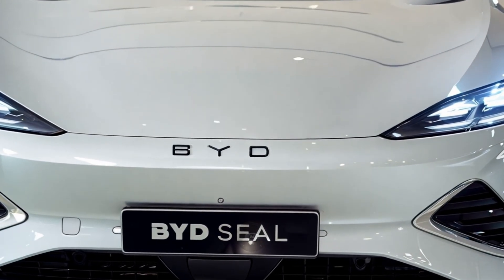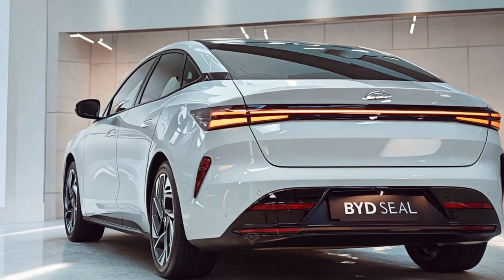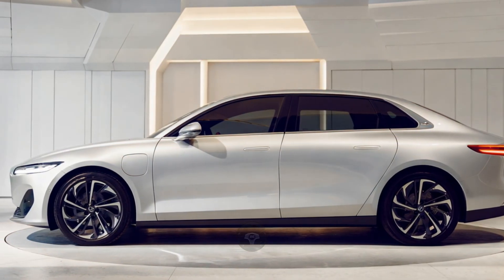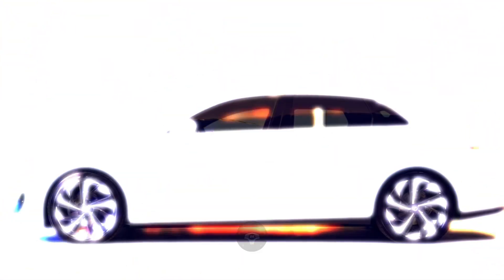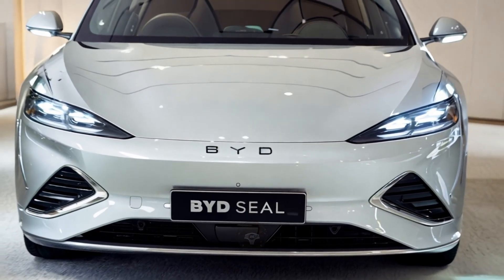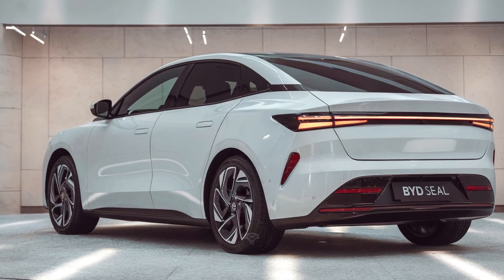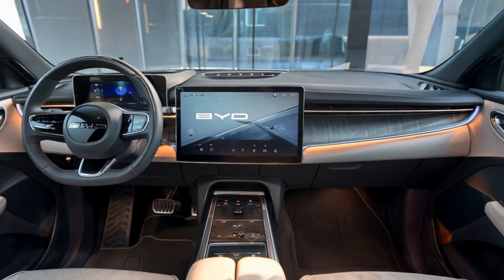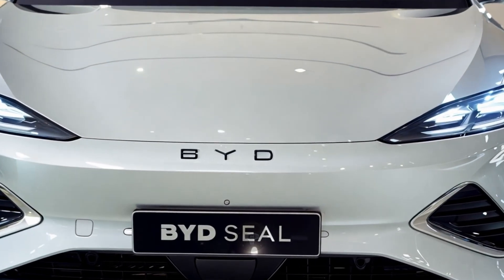2025 BYD Seal - The EV That Charges in Just 25 Minutes!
2025 BYD Seal - The EV That Charges in Just 25 Minutes!

Hi everyone! Welcome back to this channel!

Today, we’re diving into the 2025 BYD Seal, a groundbreaking electric vehicle that’s set to redefine the EV landscape. Packed with innovation, style, and performance, the BYD Seal is making waves globally. Whether you’re looking for cutting-edge technology or thrilling power, this EV has something for everyone. Let’s explore what makes the 2025 BYD Seal so remarkable!

First up, charging and range—the Seal’s 800-volt electrical architecture is a game-changer. This system allows the battery to charge from 10% to 80% in just 25 minutes! That’s convenience at its finest for EV owners. Range options include a 61.44 kWh battery, delivering up to 510 kilometers, and an 80.64 kWh battery, boasting a whopping 650 kilometers—perfect for both daily commutes and long road trips.

Performance lovers, you’re in for a treat. The 2025 BYD Seal comes with three powertrain options:

The base rear-wheel-drive version with 228 horsepower,
A sportier 308-horsepower rear-wheel-drive,
And an all-wheel-drive beast producing 523 horsepower with dual motors.
The AWD version rockets from 0 to 60 mph in under 4 seconds, blending speed and efficiency in a way few EVs can match.

One standout innovation is BYD’s Disus-C adaptive suspension system, designed for a smoother, more controlled ride. Whether you’re tackling potholes or curvy roads, this system adjusts seamlessly, making every drive more enjoyable.

Inside, the BYD Seal’s cabin is all about minimalist luxury. A flat-bottom steering wheel and glossy black accents elevate the interior’s modern aesthetic. A massive rotating infotainment screen dominates the dashboard, keeping you connected with features like navigation, media, and vehicle controls.

Safety and tech are top-notch, with a roof-mounted LiDAR sensor that enables semi-autonomous driving and automatic parking. These smart features ensure both convenience and peace of mind.

Starting at a competitive price, the 2025 BYD Seal is poised to challenge the biggest names in the EV market. Stylish, powerful, and loaded with tech, it’s a must-watch for anyone considering going electric.